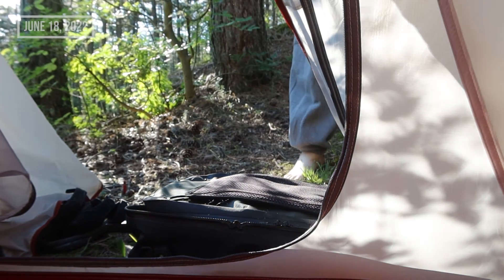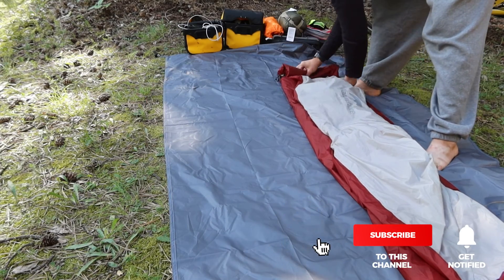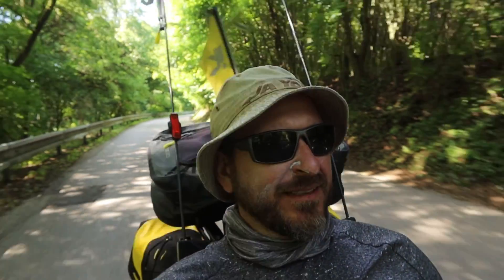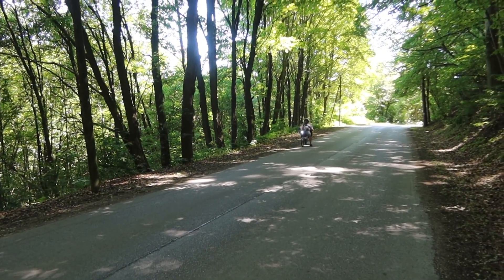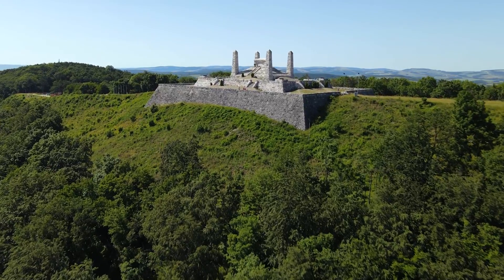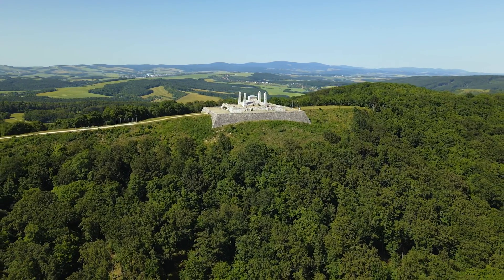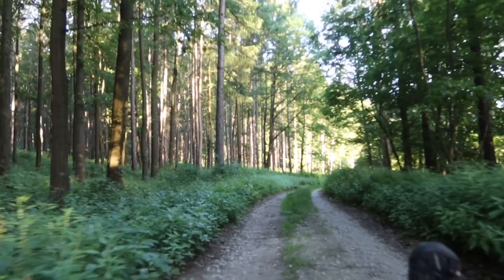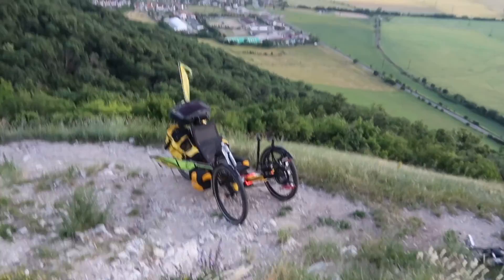Castles, Drinking, and Riding | My First Ride on a Recumbent BIKE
Continuing our ride out from Slovakia, we leave the castle and break up our Nature Hike camp.  I try a recumbent bike for the first time and Honza from AZUB tries the TiFLY X they build for me.  We meet some new friends who we share a few too many drinks with, and then we ride an incredible road to set up camp at the Plavecký Castle.

Visit AZUB at
AZUB.eu

for information from Honza about recumbents and the industry.

JY_VLOG 1199 – Czechia Slovakia

Travel Vlog